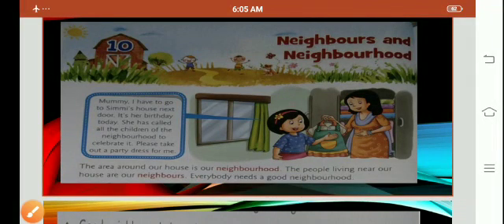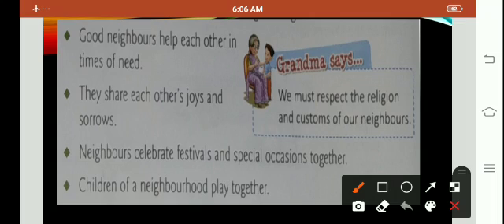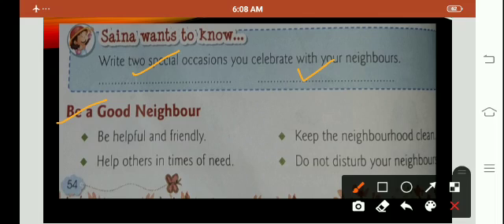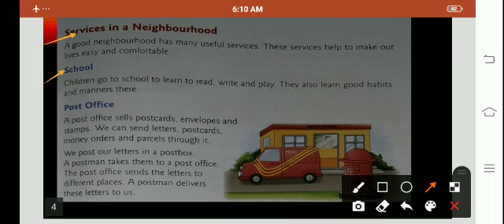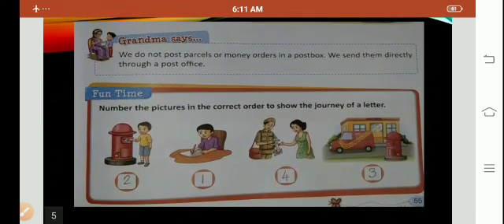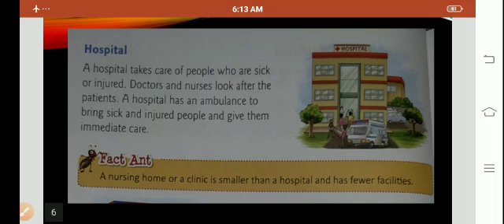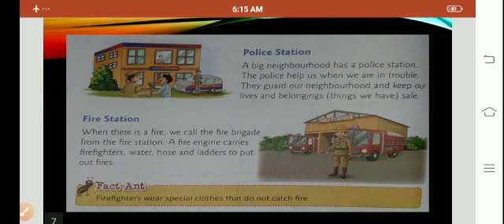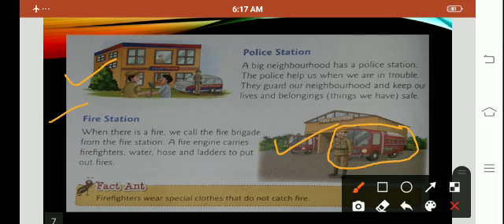The Tigerish School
Class 2 EVS - 14/10/2020 - Wednesday 01